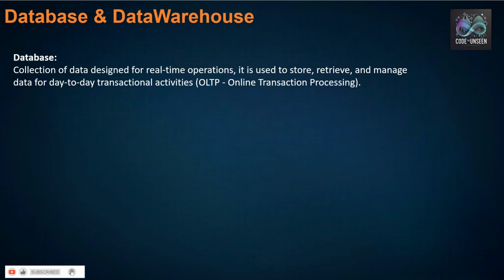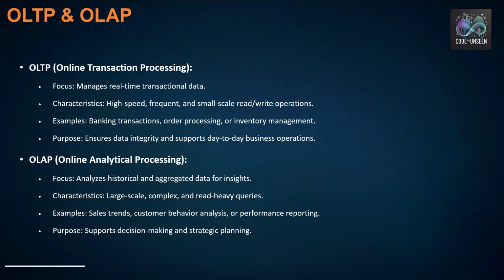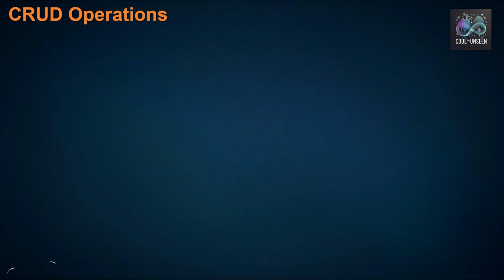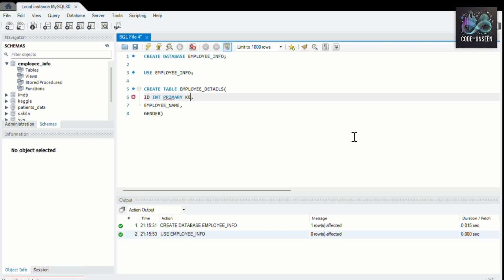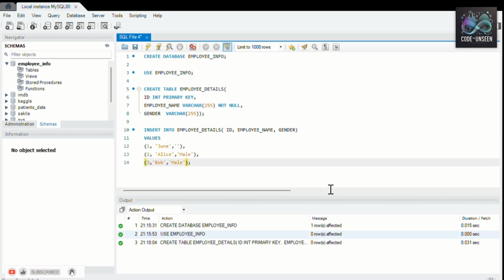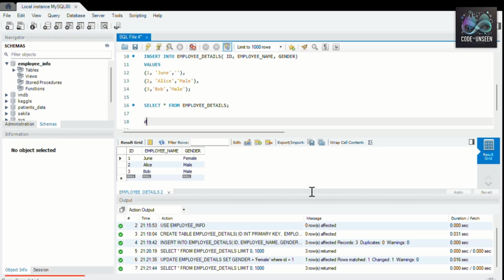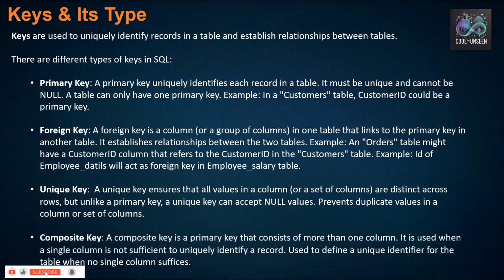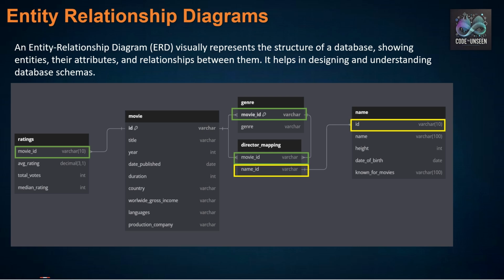Master SQL (2025) - Part 1: Databases, Tables & Keys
Welcome to Part 1 of our comprehensive SQL Tutorial, where we dive deep into the essentials of Databases, Tables, Data Types, and Keys! Whether you're a student, an analyst, or aiming to transition into Data Engineering, Business Intelligence, or Data Science, you've found the perfect place to learn SQL and elevate your data skills.

Beginner-Friendly: Start from the fundamentals and build a solid foundation.
In-Depth Exploration: Go beyond the basics with detailed explanations.
Career-Focused: Unlock skills crucial for today's data-driven careers.

📚 What You'll Learn:
Understanding Databases: Grasp how databases store and organize data.
Working with Tables: Learn to create and manipulate tables effectively.
Exploring Data Types: Dive into various data types and their uses.
Mastering Keys: Discover the importance of primary and foreign keys in relational databases.

📺 Upcoming in This Series:
Part 2: SQL Syntax, Operators, CTEs & Subqueries
Part 3: All About Joins & Unions
Part 4: Mastering Window Functions